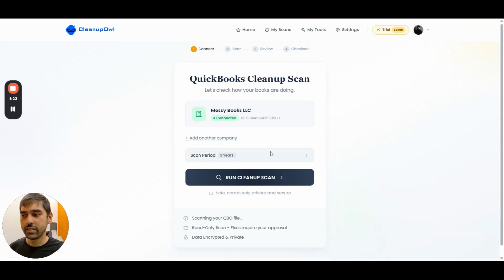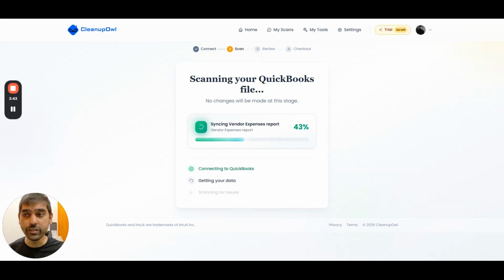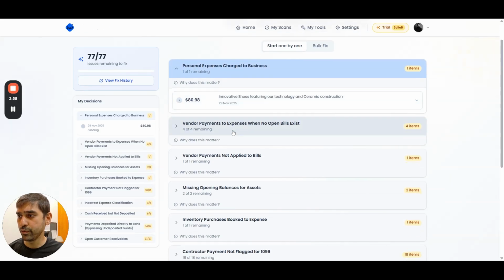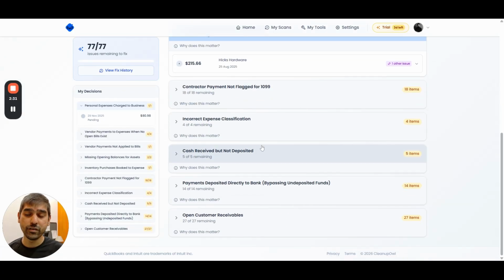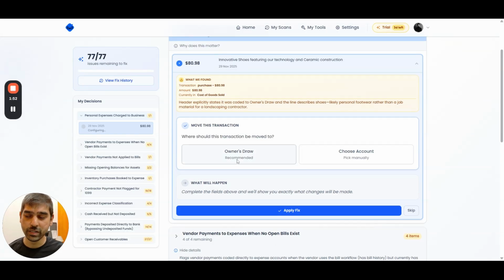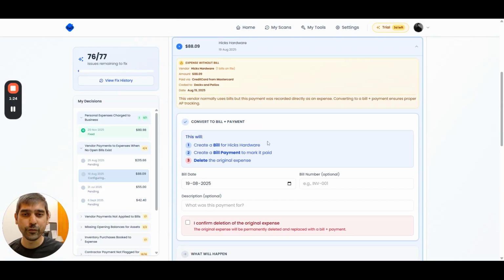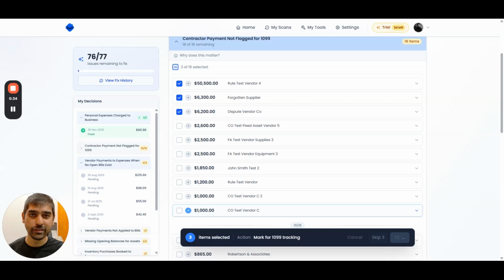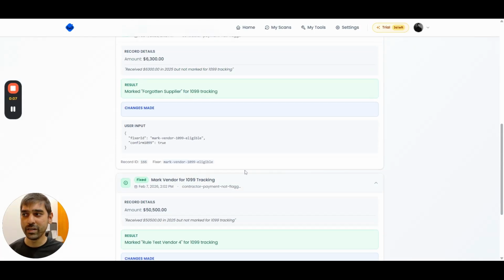CleanupOwl Demo - Fix your messy books with a cleanup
Fix your QuickBooks Online with simple clicks within minutes.
No need to pay an accountant or bookkeeper on an hourly basis.